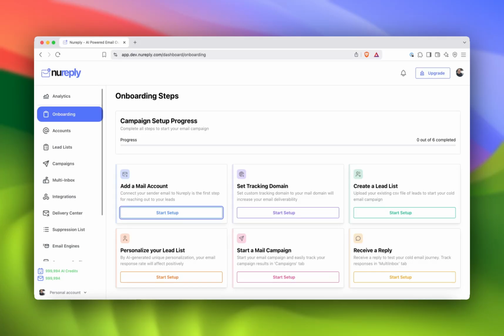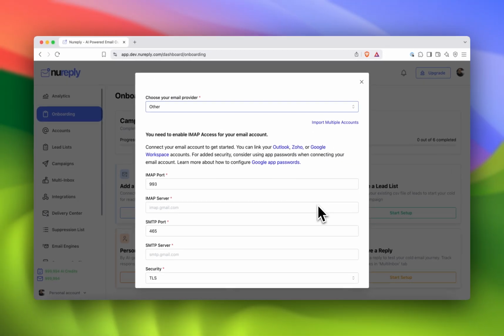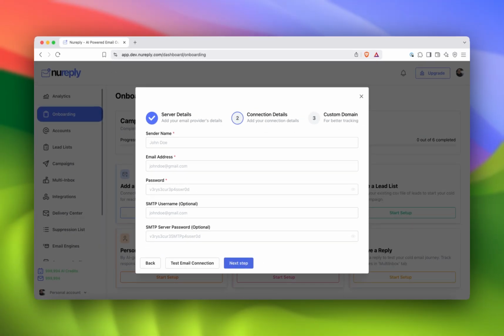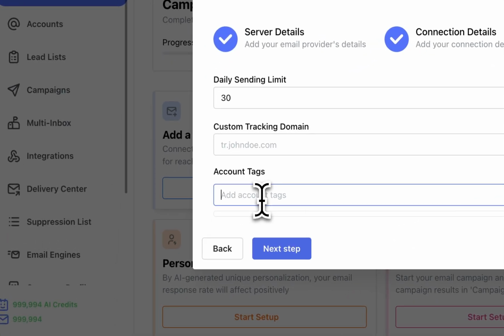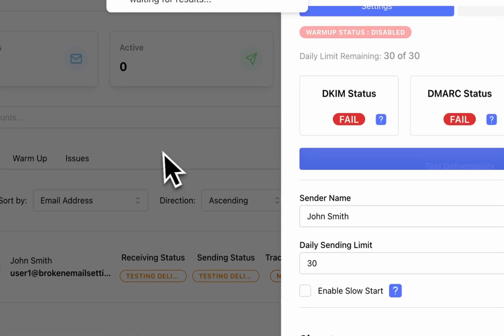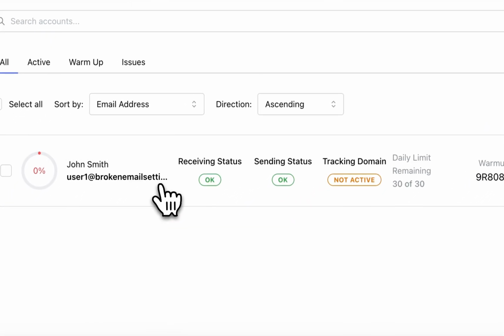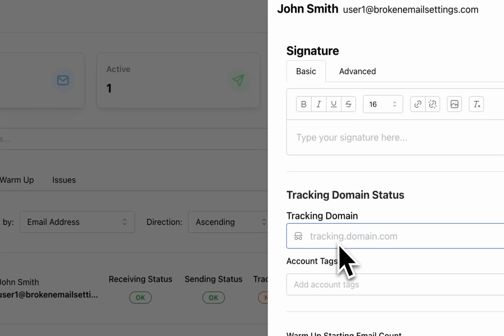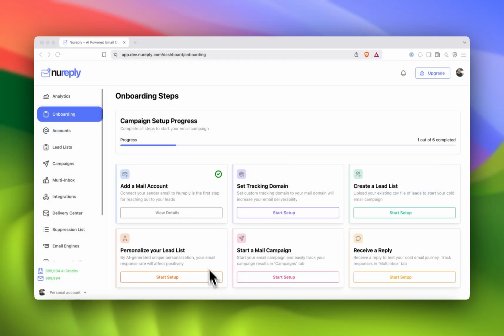Nureply Email Setup: SMTP Configuration + Warm-up Process Explained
Learn how to properly connect and configure your email accounts in Nureply for maximum deliverability!
In this detailed tutorial, I'll walk you through the complete process of adding an email account to Nureply using SMTP/IMAP configuration, including the crucial warm-up and tracking domain setup steps.

What You'll Learn:
✅ How to choose between Google Workspace, Microsoft, and Other providers
✅ SMTP and IMAP server configuration step-by-step
✅ Setting up sender information and authentication
✅ Testing your email connection for proper delivery
✅ Configuring daily sending limits for optimal performance
✅ Using account tags for organization
✅ Setting up custom tracking domains for better deliverability
✅ Starting the warm-up process correctly
Key Timestamps:

0:01 Email Account Setup Overview
0:12 Provider Selection (Google/Microsoft/Other)
0:29 SMTP & IMAP Server Configuration
0:42 Sender Details & Password Setup
0:58 Connection Testing Process
1:06 Daily Sending Limits Configuration
1:21 Account Tags for Organization
1:35 Delivery Testing & Verification
1:50 DKIM, DMARC & SPF Status Check
2:01 Starting Email Warm-up Process
2:18 Custom Tracking Domain Setup
2:33 DNS Configuration Walkthrough

Important Settings Covered:
🔧 SMTP/IMAP server addresses and ports
🔑 Authentication and password requirements
📊 Daily sending limits (30 emails recommended)
🏷️ Account tagging for easy management
✅ Delivery testing and verification
🔒 SPF, DKIM, and DMARC authentication
🔥 Email warm-up best practices
🌐 Custom tracking domain benefits
Pro Tip: Always set up a custom tracking domain to improve deliverability rates and avoid using generic tracking links!
Perfect for anyone setting up cold email campaigns and wanting to ensure proper email authentication and deliverability from day one.